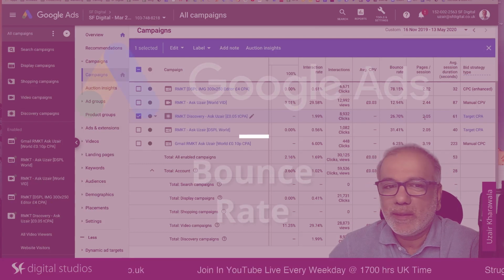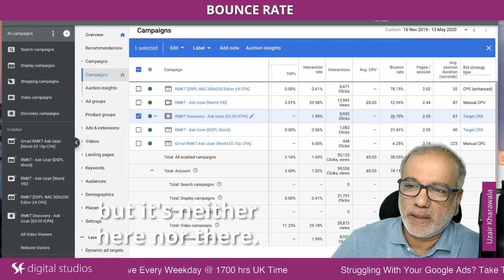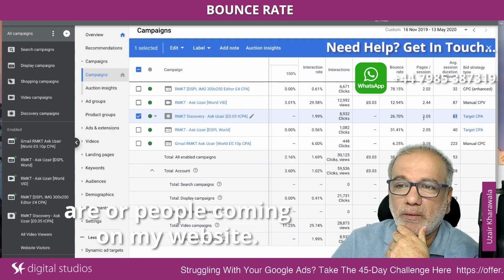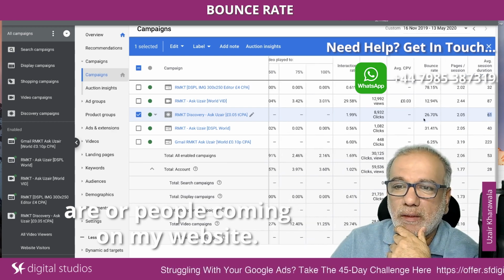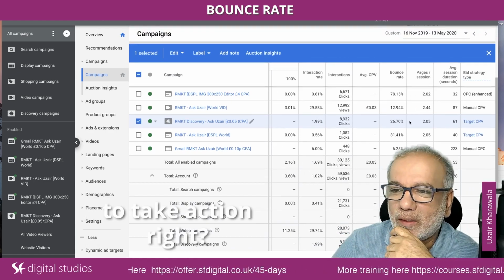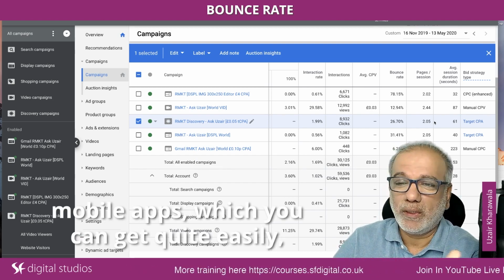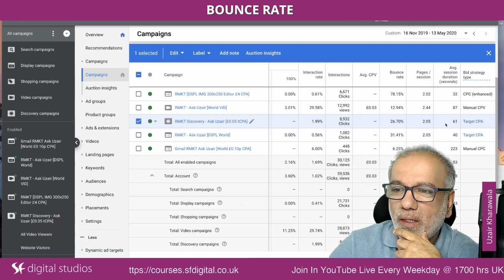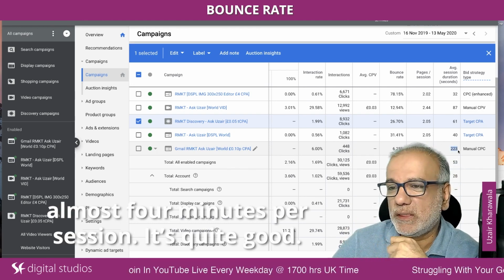Learn Google Ads | Google Ads Bounce Rate, Goal Setting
If you are using Google Ads for your digital marketing and want to know more about bounce rate and goal setting, we’ve got a short video for you that you might find useful.

You can also learn more about these topics live every weekday on YouTube - switch on notifications so you never miss an episode!

Free Resources